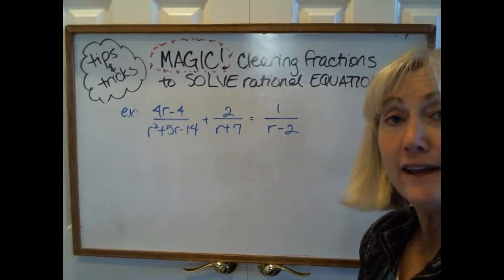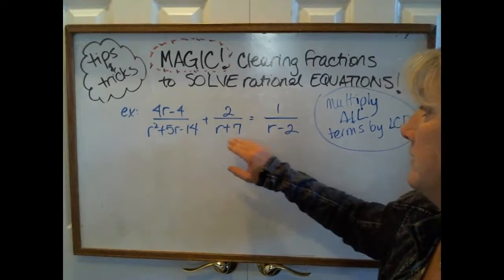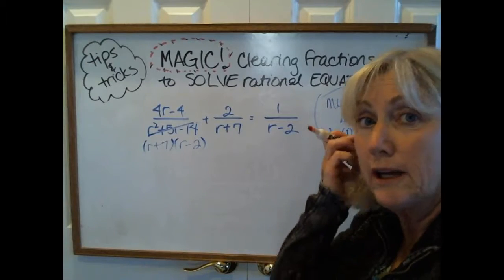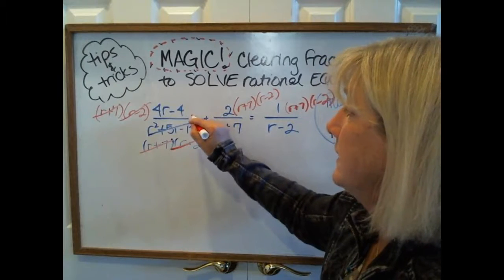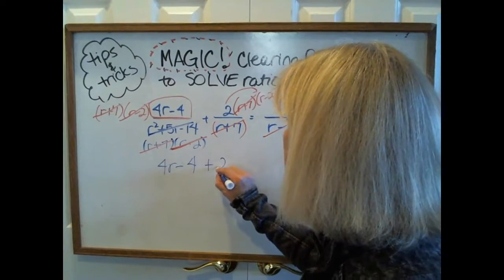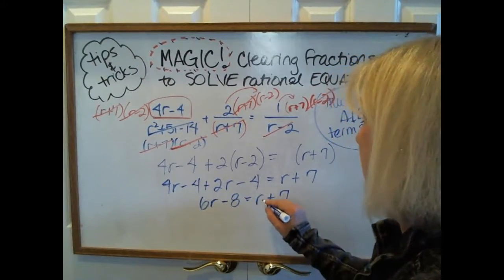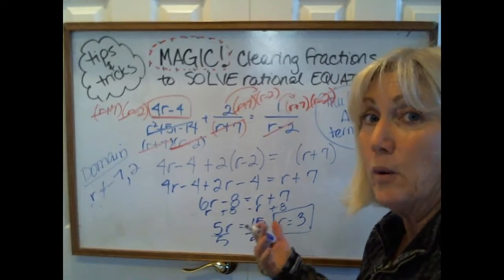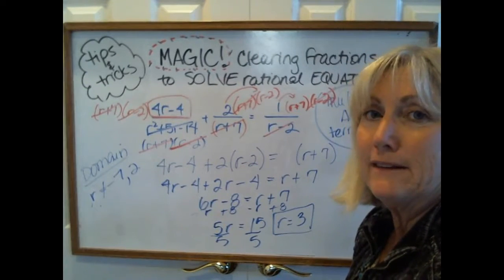Tips & Tricks - MAGIC! Clearing Fractions to SOLVE rational EQUATIONS